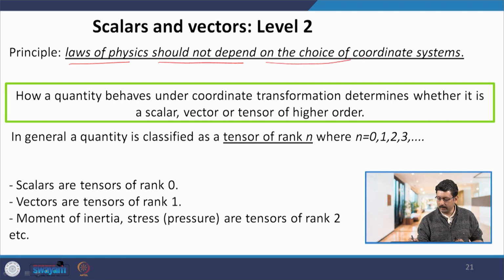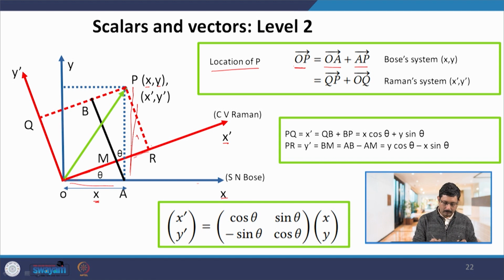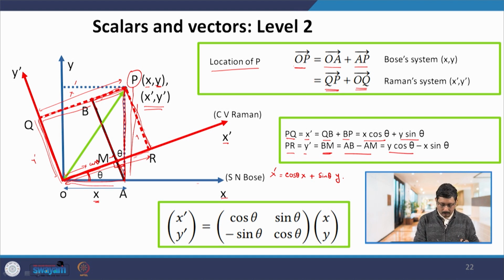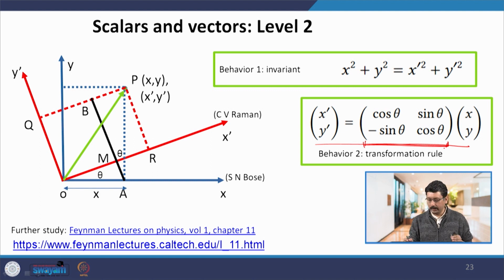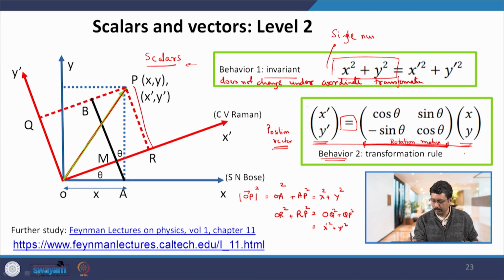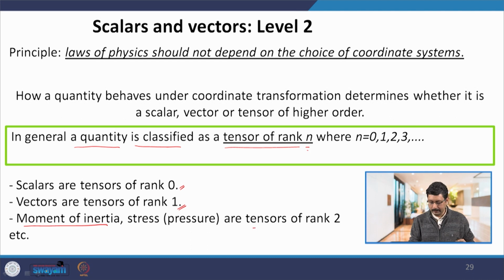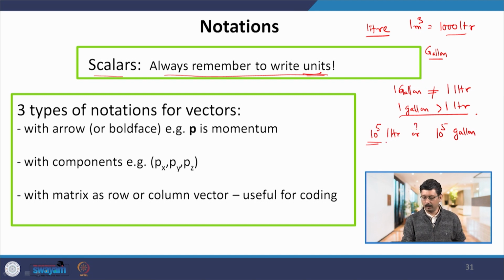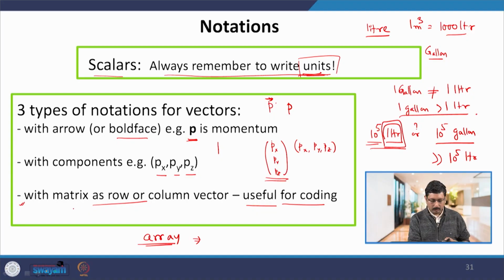Lecture 2: Scalars, vectors and tensors - II (most general definition)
This is the 2nd lecture of the NPTEL course “Newtonian Mechanics with Examples” by Shiladitya Sengupta, Dept. of Physics, IIT Roorkee. We introduce the most general definition of scalars and vectors using the principle that laws of physics should not depend on the choice of coordinate system. We introduce tensors at a very basic level. There are some pleas to students to pay attention to notations and units carefully, while writing answers.